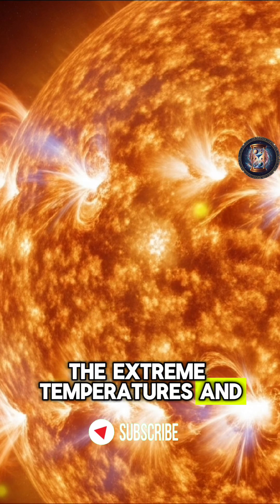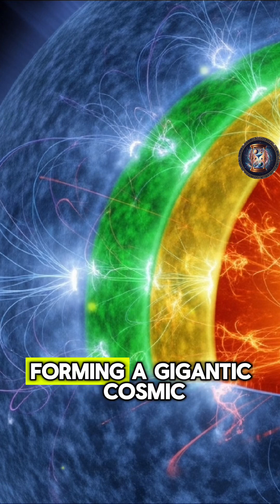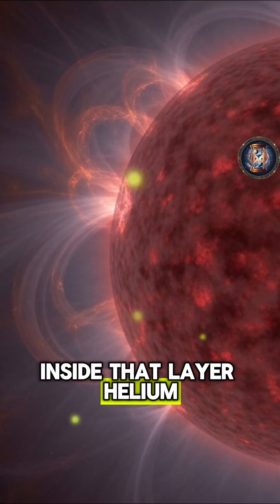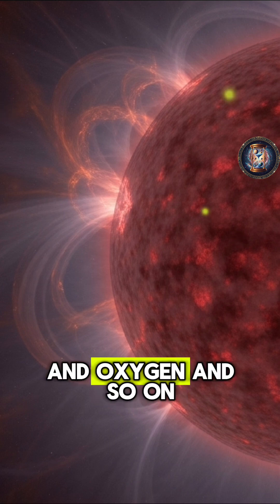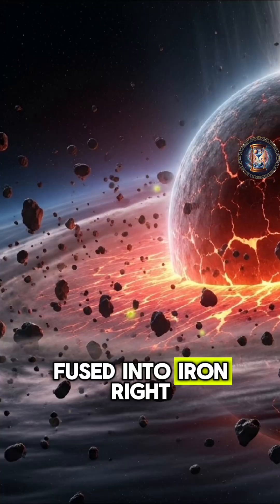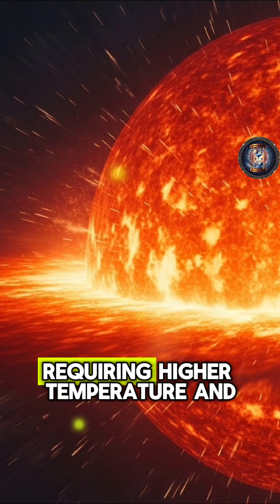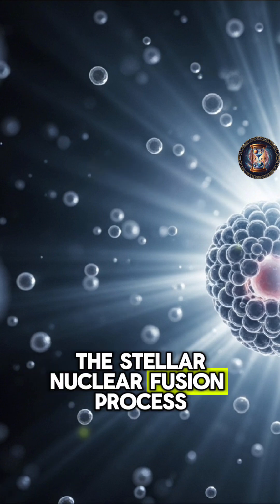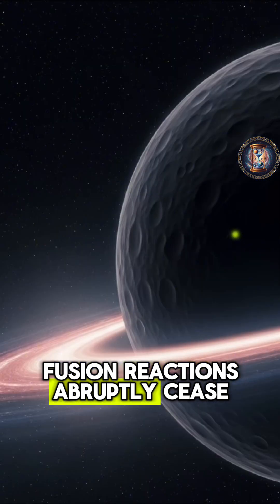The life of the stars: From forming to fading 15